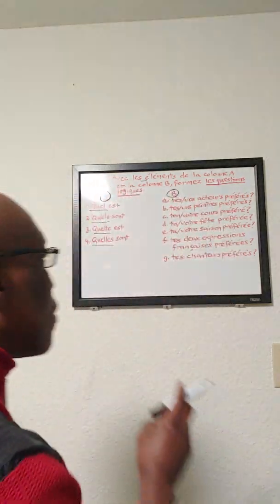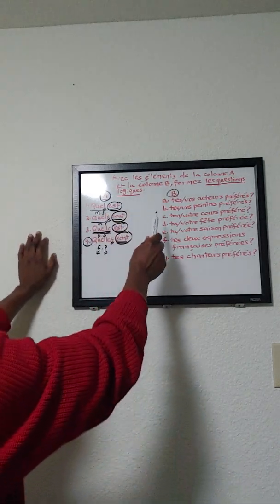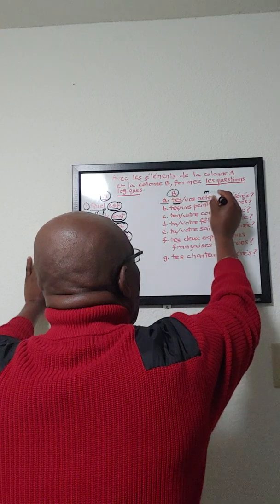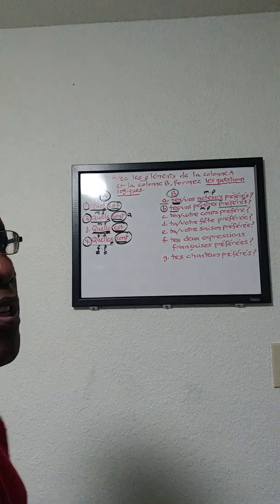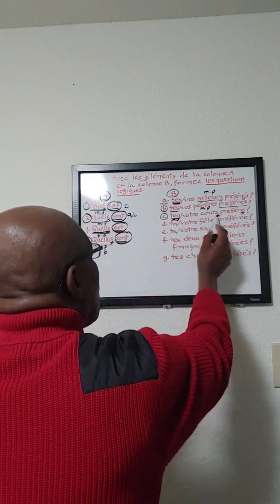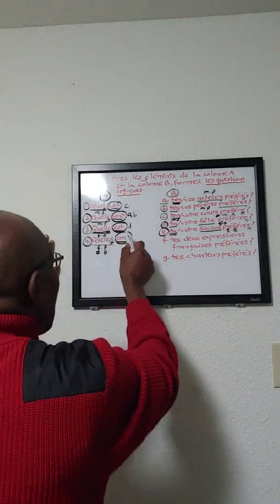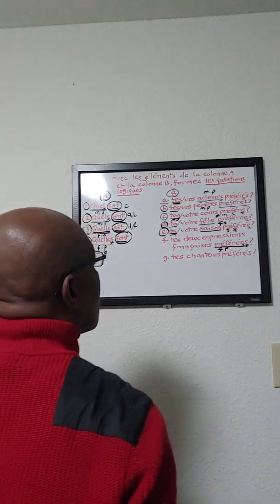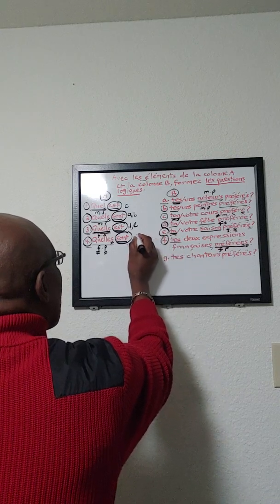French 1312 CH 6 Lesson 4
Using "quel" correctly in sentences.